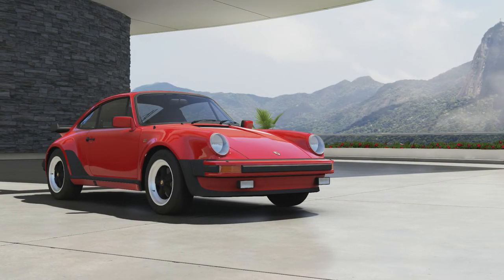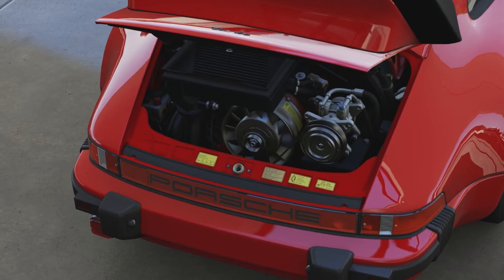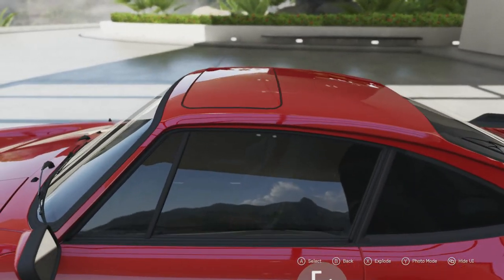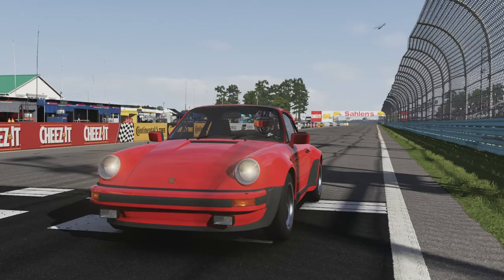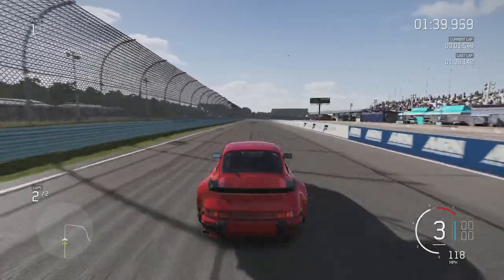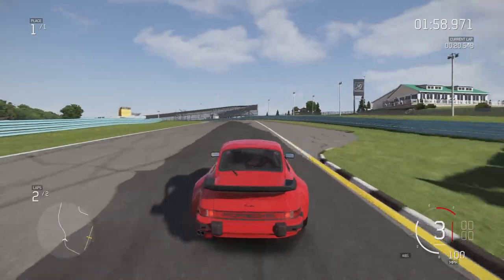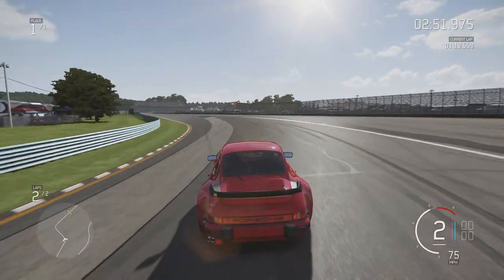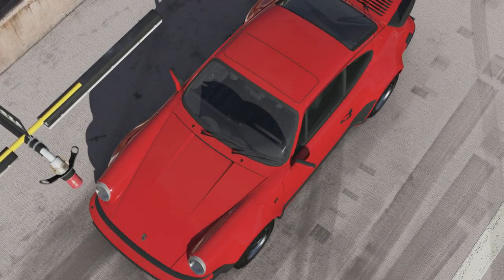1982 Porsche 911 Turbo 3.3 Review (Forza Motorsport 6)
The oldest 911 on the game is also the car that brought not only power and performance to the fold but also luxury and style.